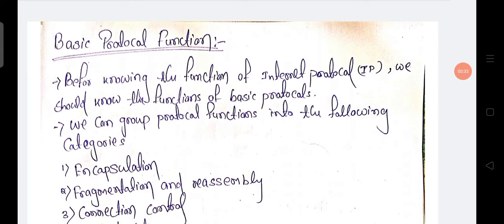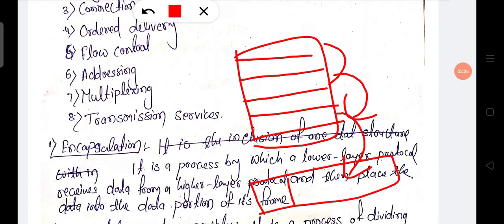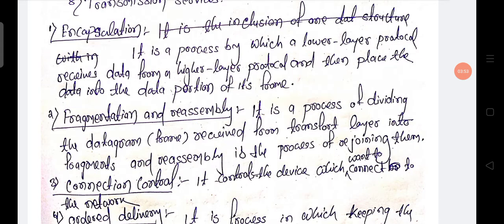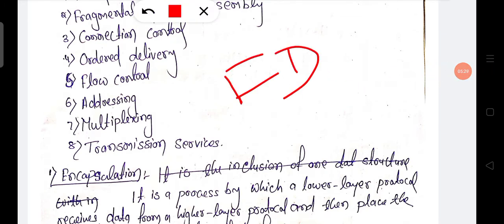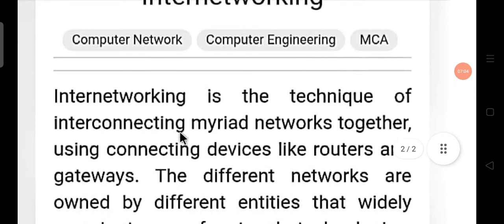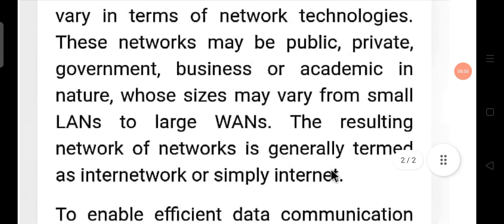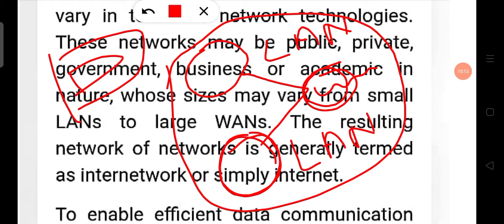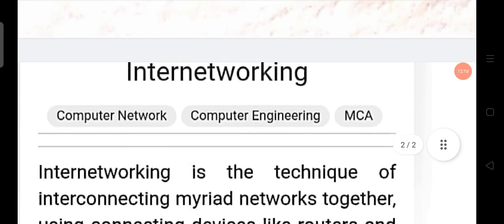Basic Protocol function & Internetwork